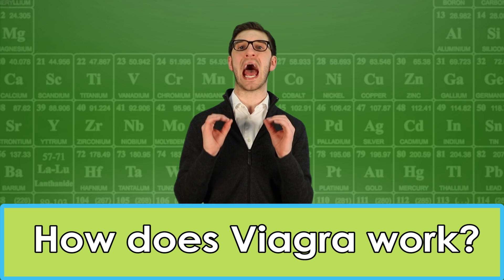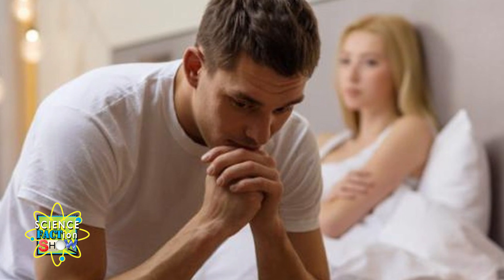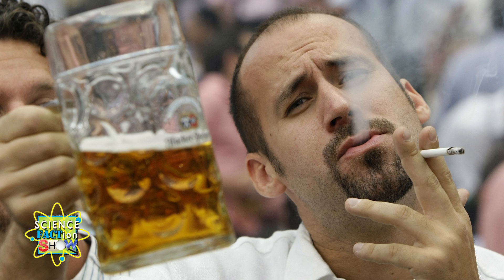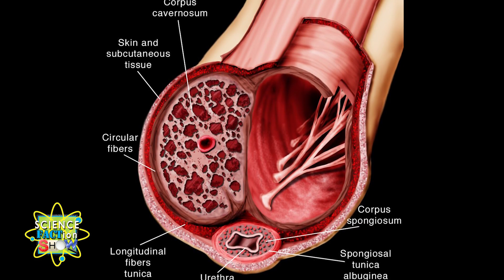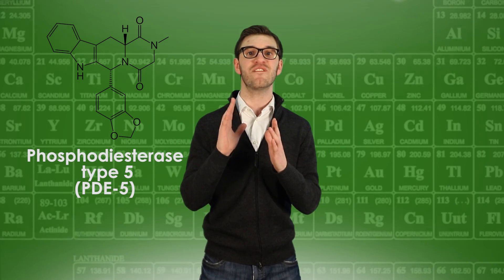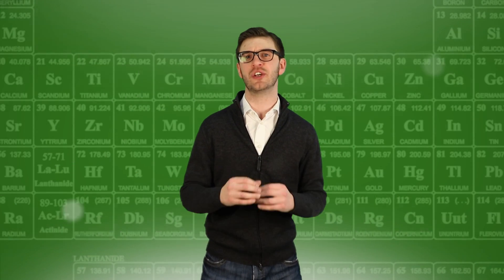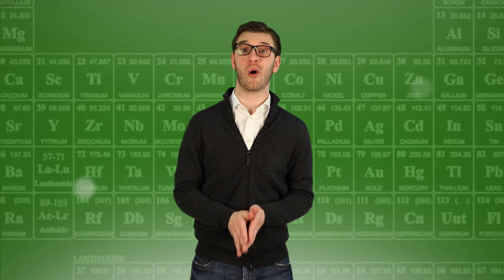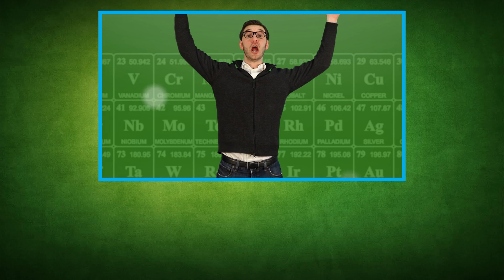The blue pill and how it works | Science FACTion Show